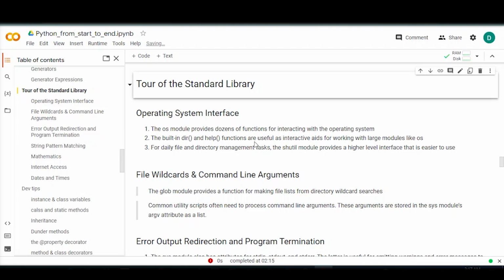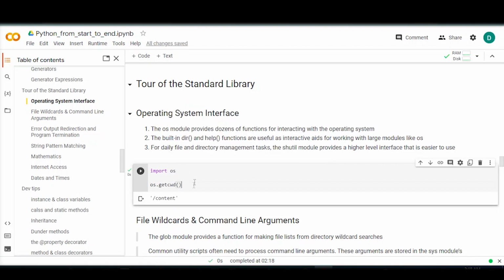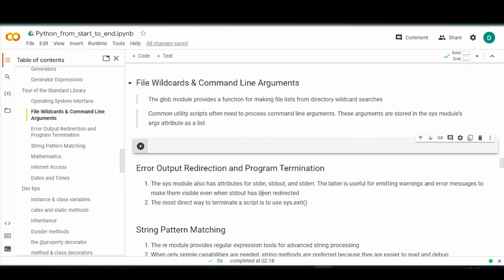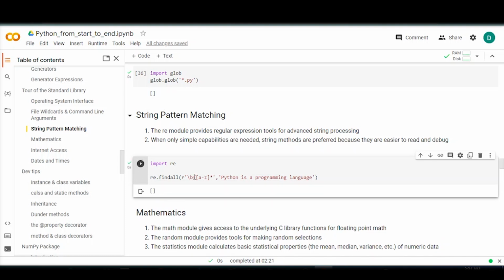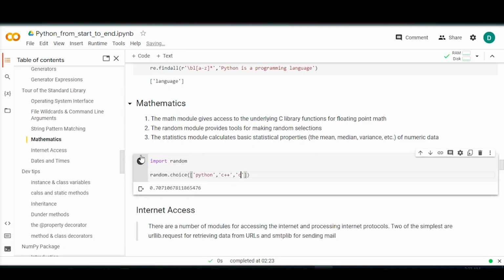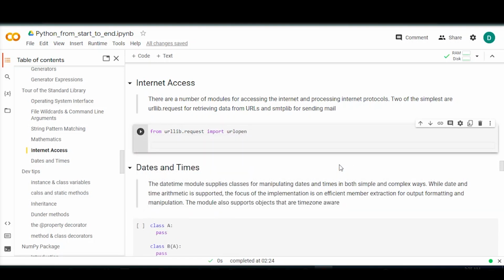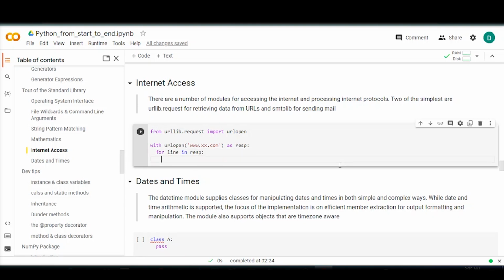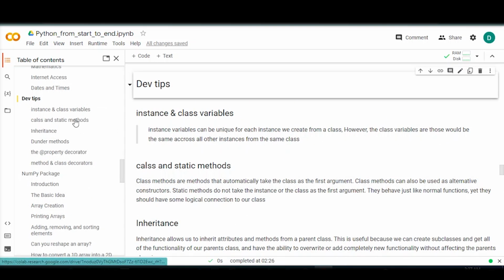28- Class- The Standard Libraries